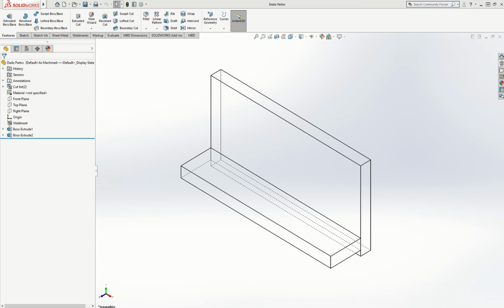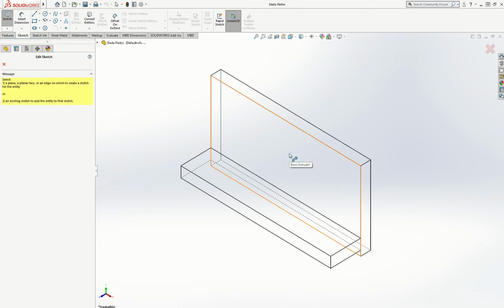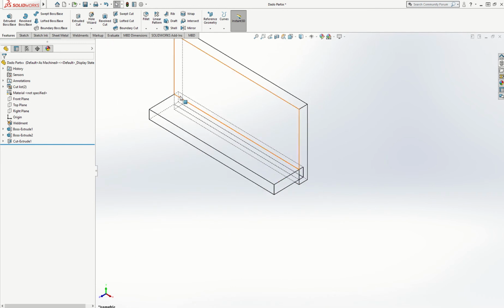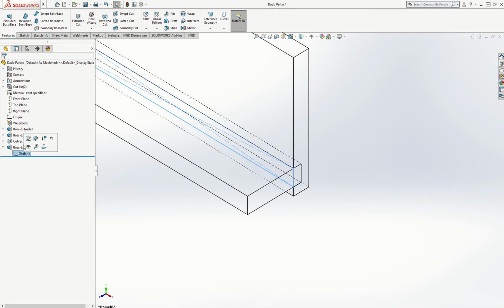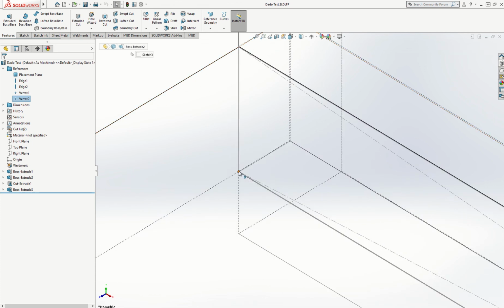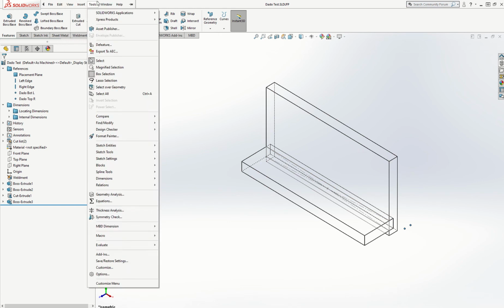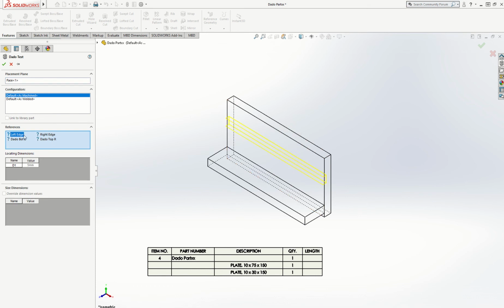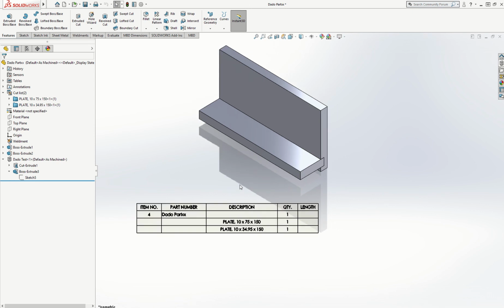Creating a Dado Library Part in SolidWorks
A dado is a very common woodworking joint. If you're designing your woodworking projects in SolidWorks, it's most efficient if you can make this joint a library part that you can automatically apply to your projects. This video will show how to create a dado, make that a library part with variable dimensions such as dado depth, and then apply that library part to a multibody part.